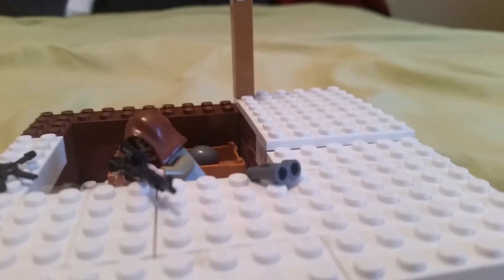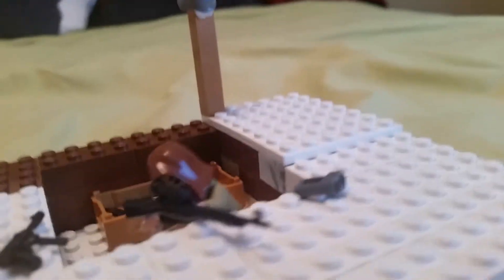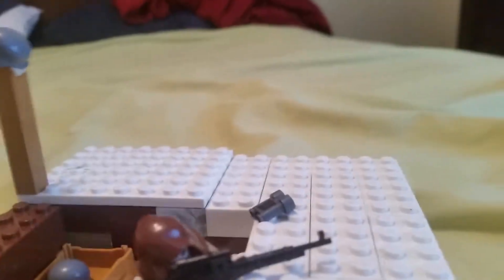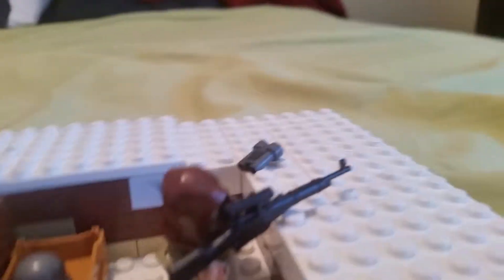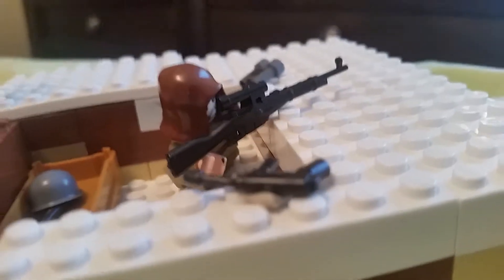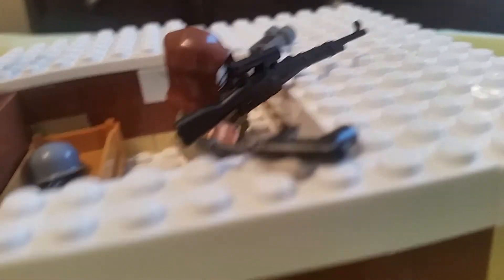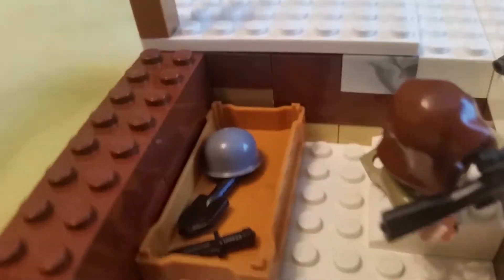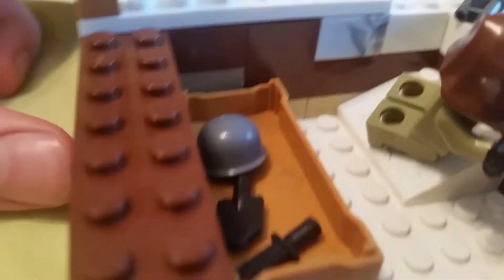Lego ww2 Russian foxhole moc